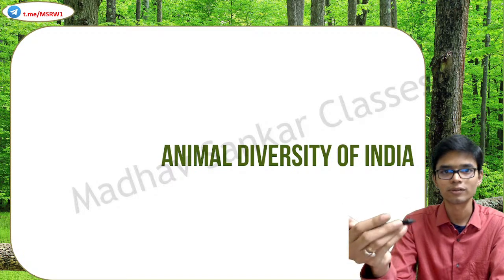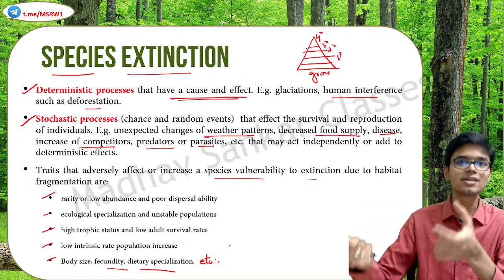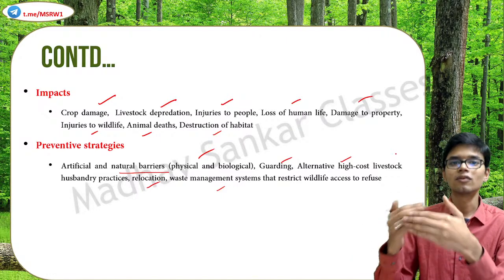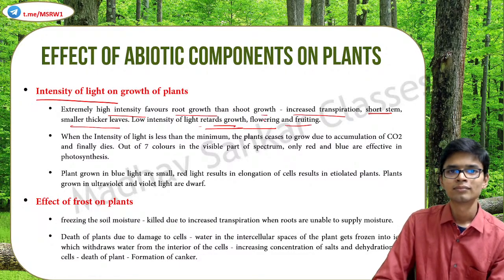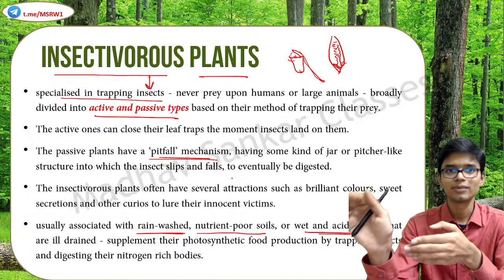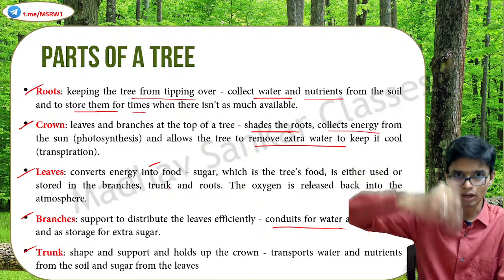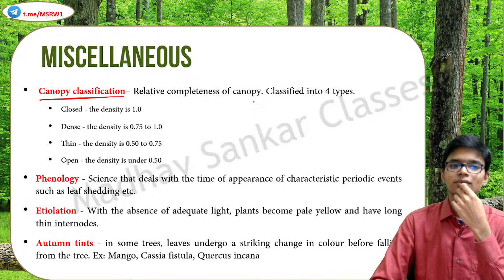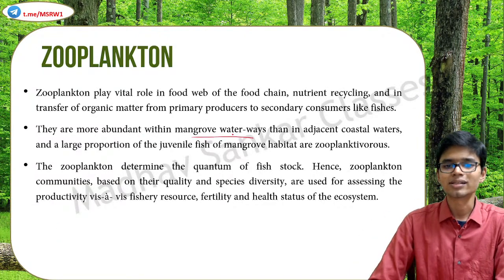UPSC CSE | MADHAV SANKAR R WARRIER | ENVIRONMENT & ECOLOGY | L12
In this session, I will be covering Environment and Ecology for UPSC CSE. The lecture is conducted solely in English. It will be useful for other competitive exams as well.